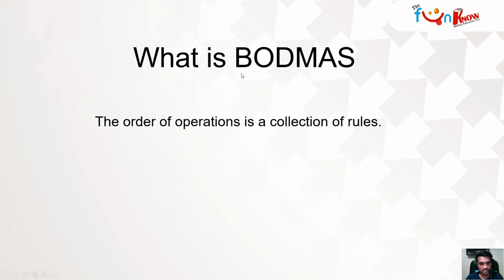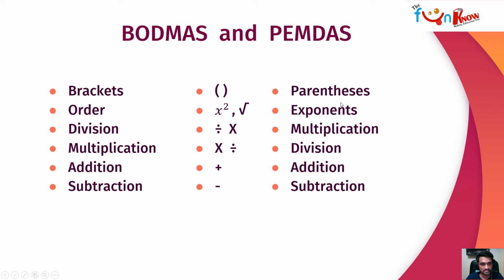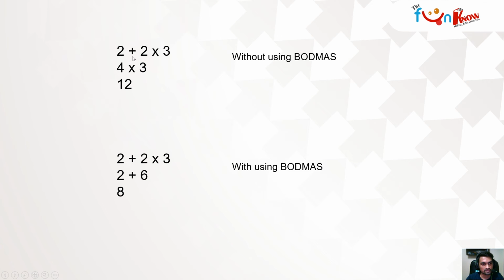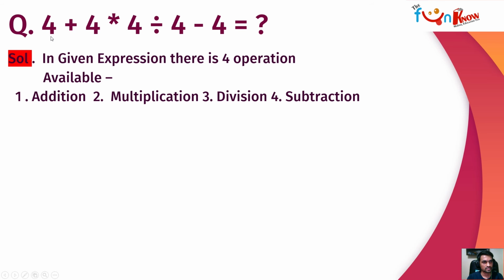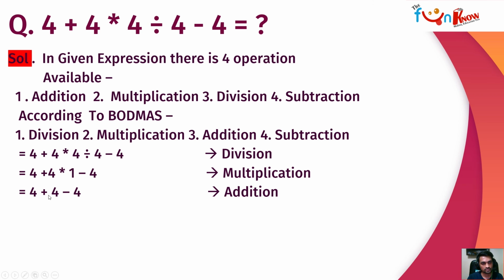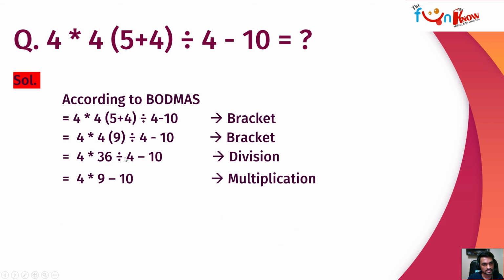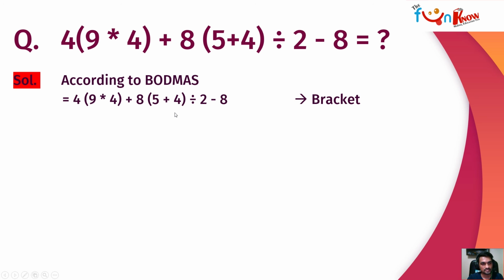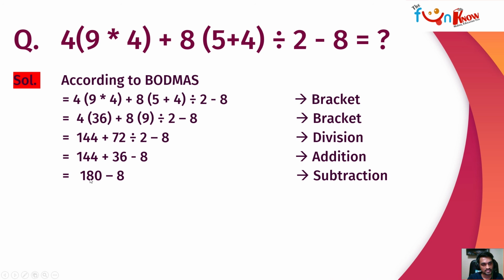Order of Operations - BODMAS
Why do we use BODMAS